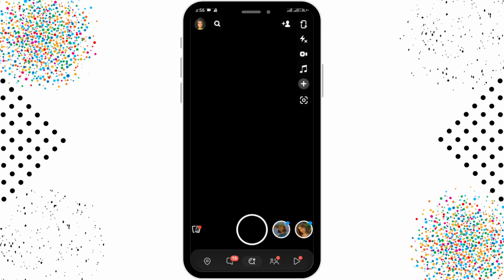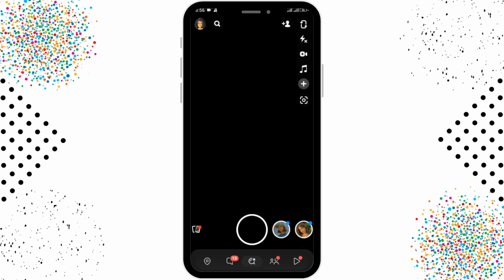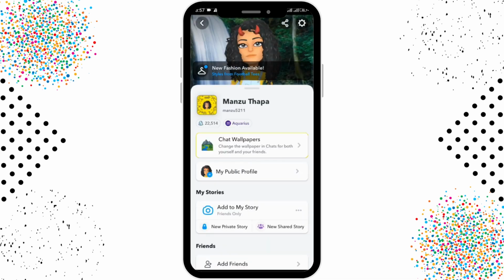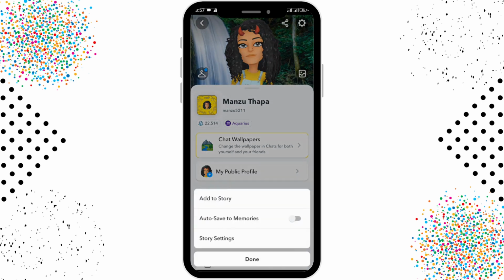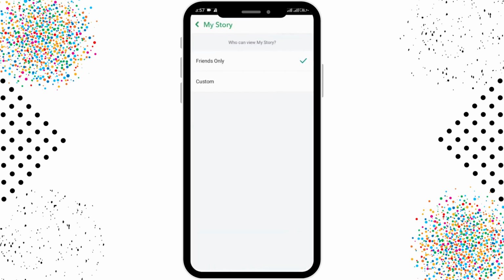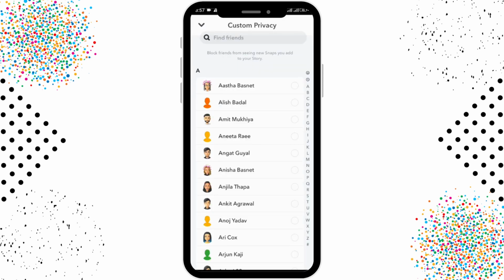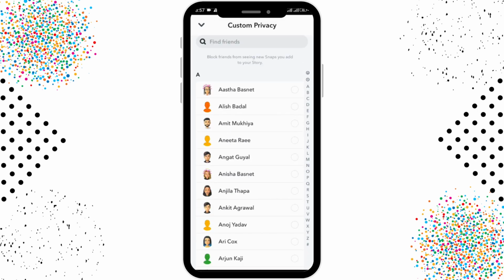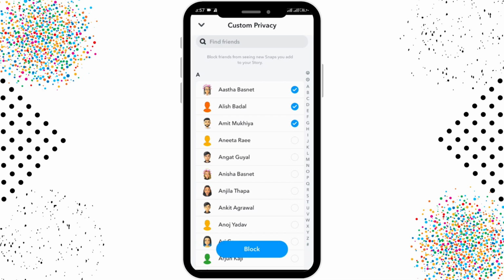How To Hide Your Snapchat Story From Anyone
In this comprehensive tutorial, we'll guide you on how to hide your Snapchat story from specific people or customize your story audience. Your privacy on Snapchat matters, and we'll show you how to take control of who can view your snaps. Whether you want to keep your story exclusive or share it with a select group, we've got you covered. Join us for a step-by-step walkthrough of Snapchat's privacy settings, and discover how to tailor your Snapchat experience to your preferences.

Timestamps:
00:12 - Introduction to Snapchat Story Privacy
00:35 - How to Customize Your Snapchat Story Audience
00:59 - Hiding Your Story from Specific People